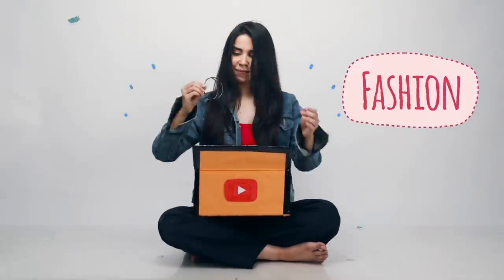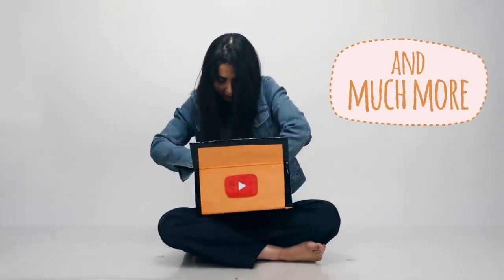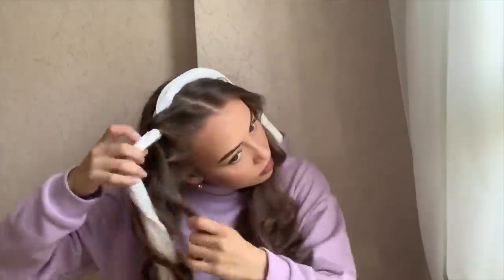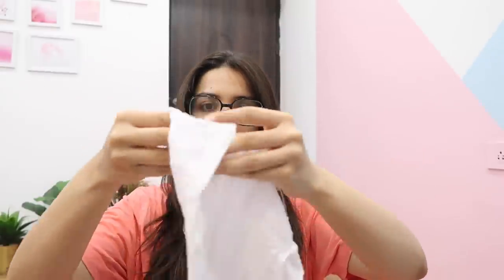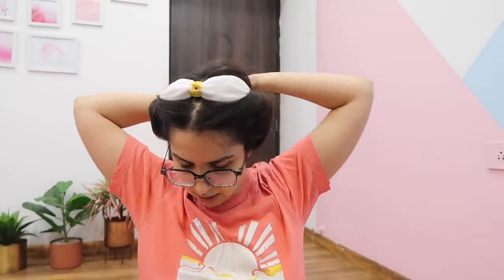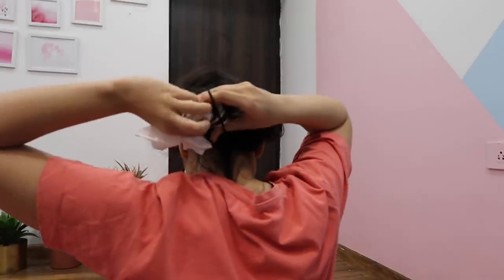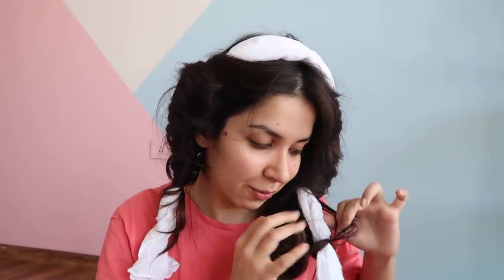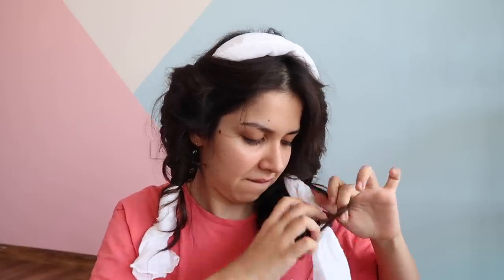HEATLESS CURLS Tutorial on Indian Hair! I try VIRAL HAIR HACKS on YouTube by Alina Schmidt| Heli Ved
HEATLESS CURLS Tutorial on Indian Hair! I try VIRAL HAIR HACKS from YouTube by Alina Schmidt | Heli Ved

Tangle Teezer Comb/ Hair Brush

Love,
Heli ;)